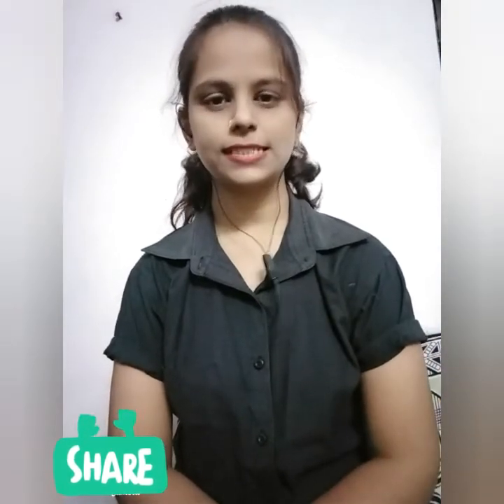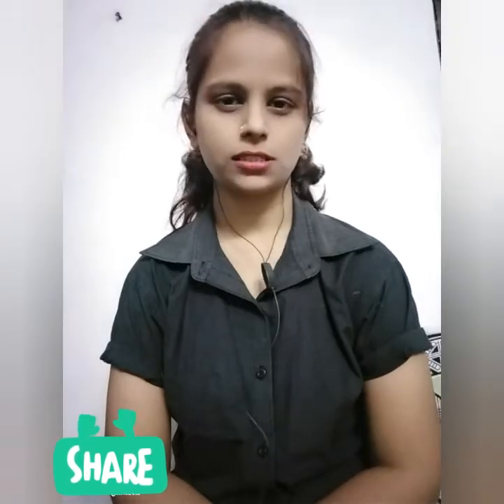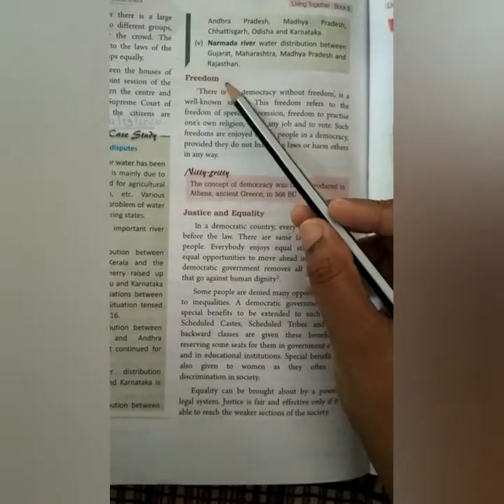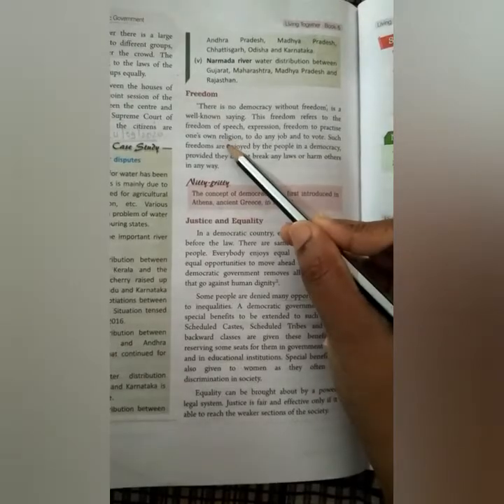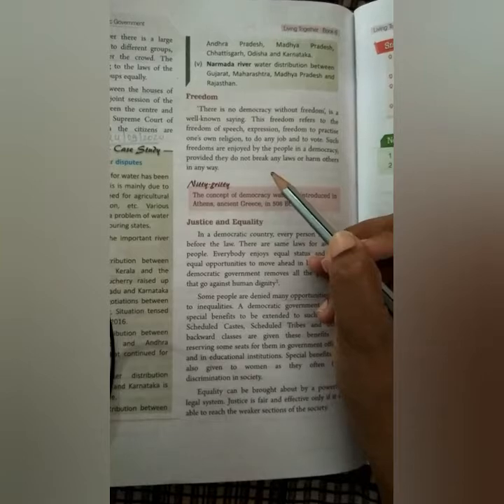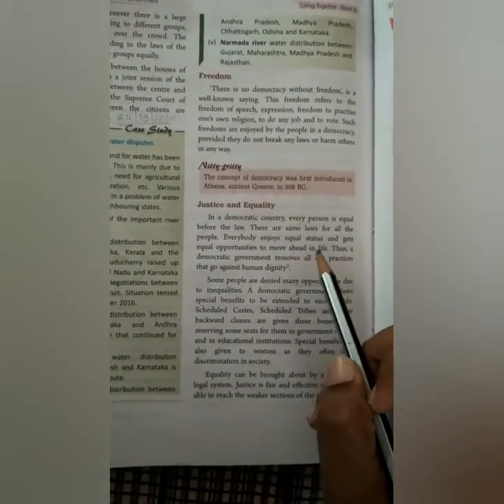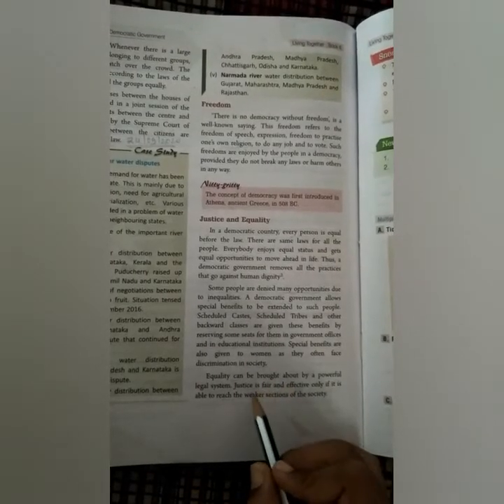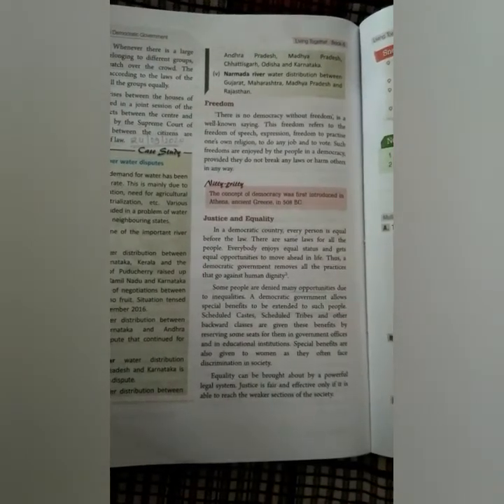Short description of "Freedom, equality and justice".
This video contains the short description of freedom, equality and justice. people of the country have right to their freedom, all of them have equality in the country and judicial system is also there for protection their rights.